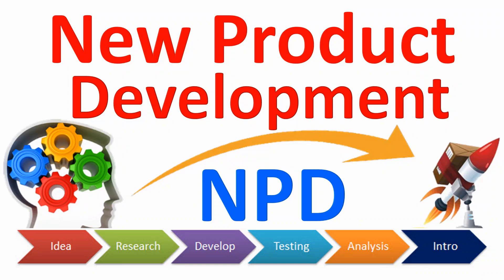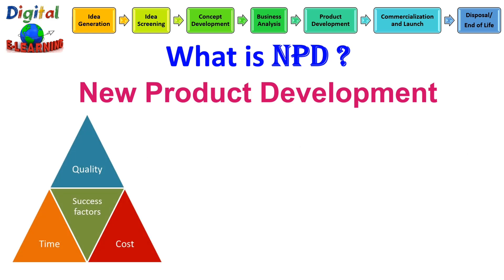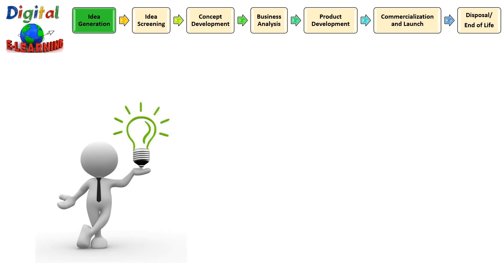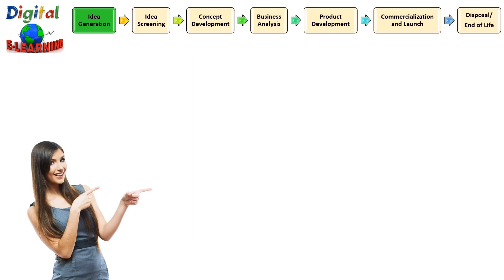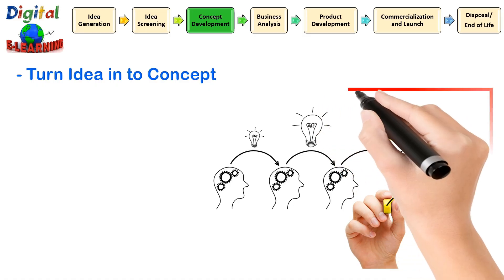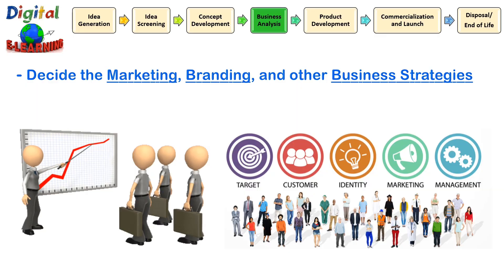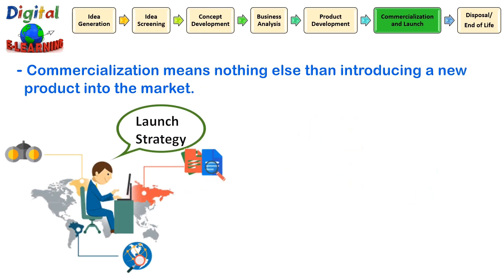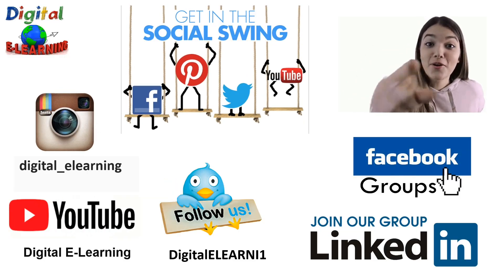𝐍𝐞𝐰 𝐏𝐫𝐨𝐝𝐮𝐜𝐭 𝐃𝐞𝐯𝐞𝐥𝐨𝐩𝐦𝐞𝐧𝐭 Process [ NPD ] from Idea To Launch | 𝗦𝘁𝗮𝗴𝗲𝘀 𝗼𝗳 𝗡𝗲𝘄 𝗣𝗿𝗼𝗱𝘂𝗰𝘁 𝗱𝗲𝘃𝗲𝗹𝗼𝗽𝗺𝗲𝗻𝘁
New Product Development Process [NPD] from Idea To Launch | Stages of New Product development NPD . New Product Development (NPD) is the total process that takes a service or a product from conception to market. Watch the each stage of NPD right from Idea generation till Disposal of product in the Market in this NPD (New Product Development Process) video.

📖 𝐐𝐮𝐚𝐥𝐢𝐭𝐲 𝐌𝐚𝐧𝐚𝐠𝐞𝐦𝐞𝐧𝐭 𝐒𝐲𝐬𝐭𝐞𝐦𝐬 -𝐏𝐫𝐚𝐜𝐭𝐢𝐜𝐚𝐥 𝐆𝐮𝐢𝐝𝐞 𝐭𝐨 𝐒𝐭𝐚𝐧𝐝𝐚𝐫𝐝𝐬 𝐈𝐦𝐩𝐥𝐞𝐦𝐞𝐧𝐭𝐚𝐭𝐢𝐨𝐧

⏱️ 𝑻𝒊𝒎𝒆 𝑺𝒕𝒂𝒎𝒑 ⏱️
0:00 - Introduction
0:28 - What is NPD ?
2:50 - 1st stage of NPD  - Idea generation
5:00 - 2nd stage of NPD - Idea screening
5:51 - 3rd stage of NPD  - Concept development
6:53 - 4th stage of NPD  -  Business Analysis
7:24 - 5th stage of NPD  -  Product Development
8:44 - 6th stage of NPD  -  Commercializing and Launch
9:55 - 7th stage of NPD  -  Disposal / End of Life

𝐂𝐨𝐦𝐦𝐨𝐧 𝐊𝐞𝐲 𝐬𝐞𝐚𝐫𝐜𝐡 𝐫𝐞𝐥𝐚𝐭𝐞𝐝 𝐭𝐨 𝐭𝐡𝐢𝐬 𝐭𝐨𝐩𝐢𝐜 :
new product development process
new product development ideas
new product development examples
new product development process stages and successes